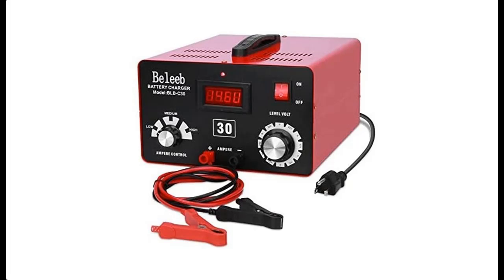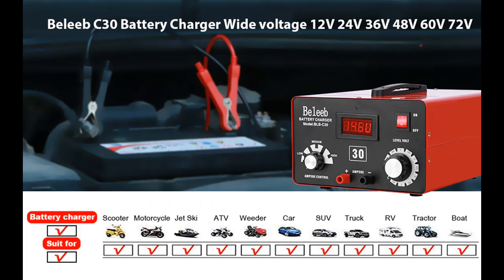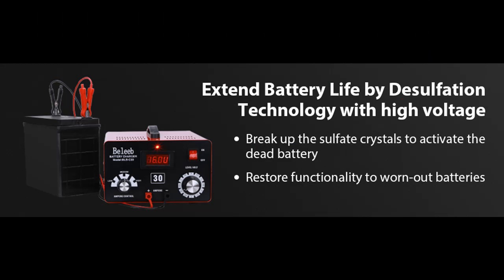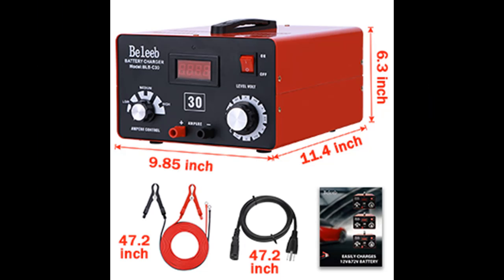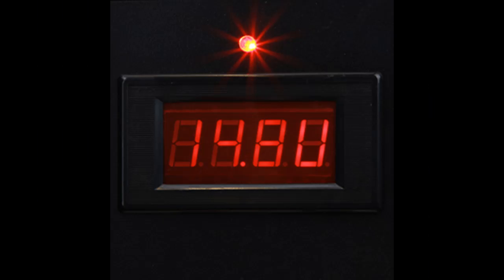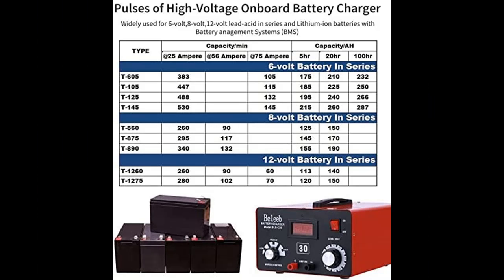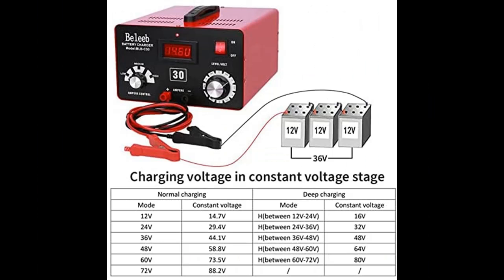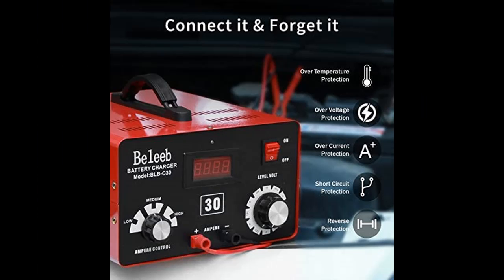Beleeb Adjustable Battery Charger 12V 24V 36V 48V 60V 72V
Overview/Details/Reviews| Beleeb Adjustable Battery Charger 12V 24V 36V 48V 60V 72V Smart LCD Display Pulse Repair Desulfator Cable Clamps Automotive Maintainer for Golf Cart Mower Boats, PWCs Truck RV ATV SUV

Beleeb Adjustable Battery Charger 12V 24V 36V 48V 60V 72V Smart LCD Display Pulse Repair Desulfator Cable Clamps Automotive Maintainer for Golf Cart Mower Boats, PWCs Truck RV ATV SUV